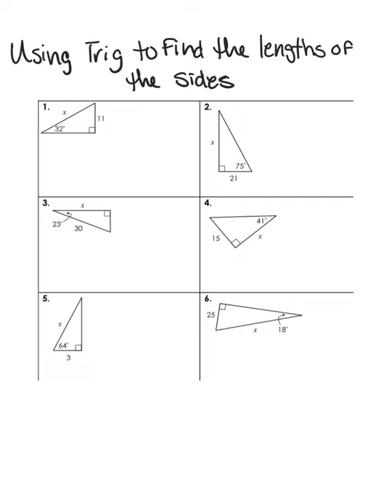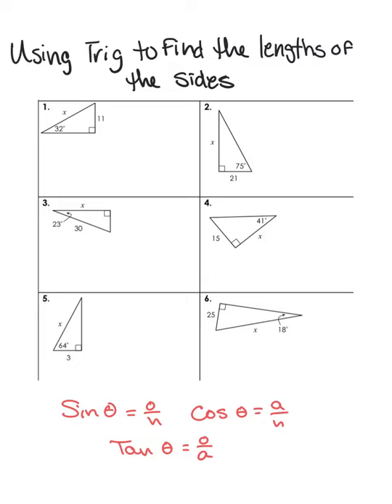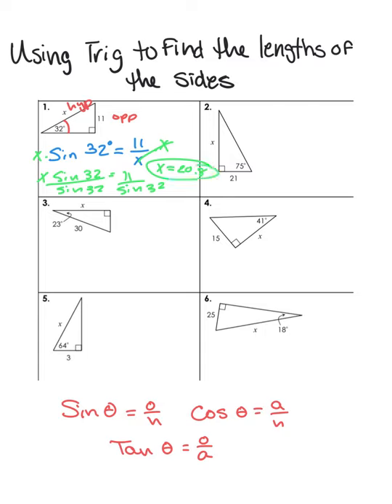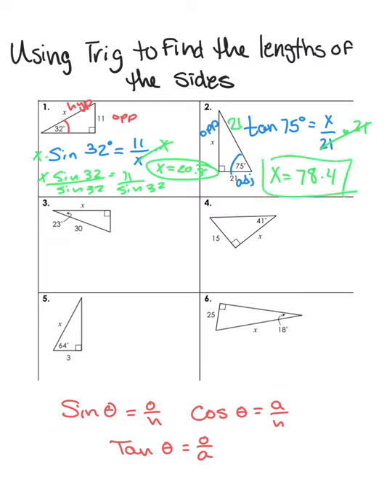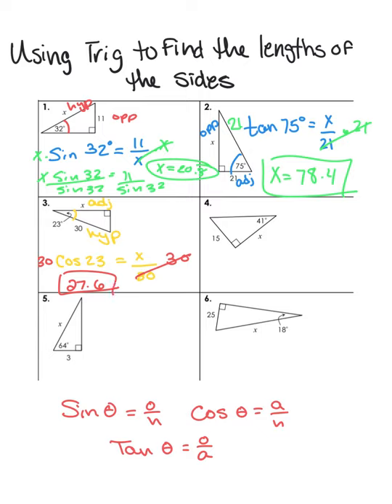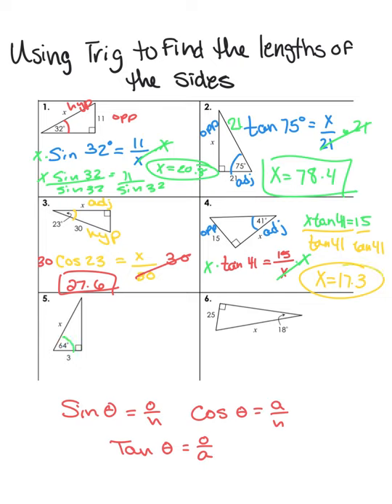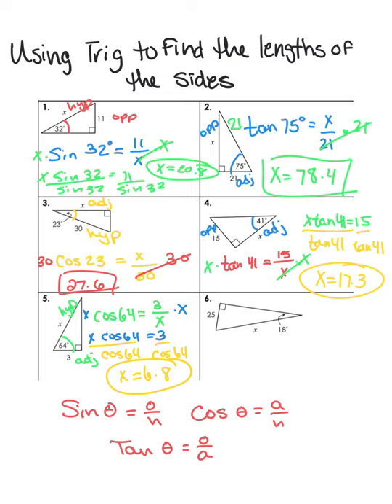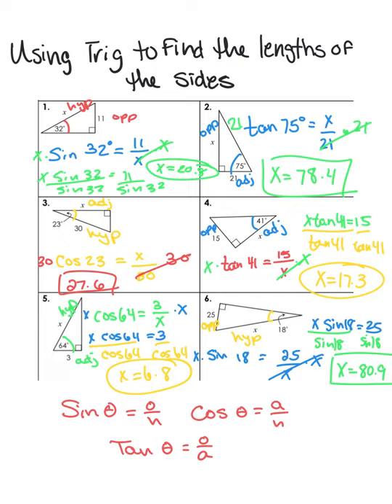Finding Side Lengths